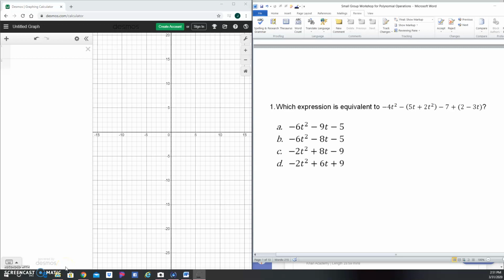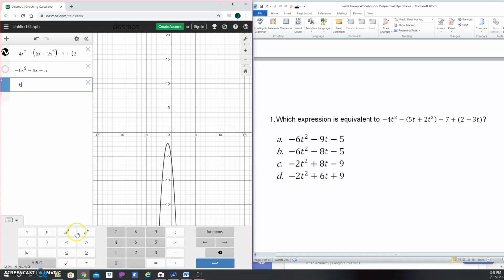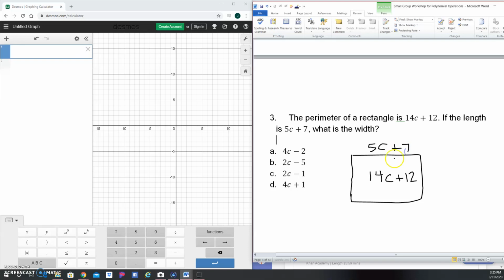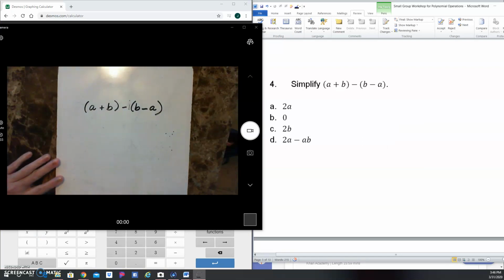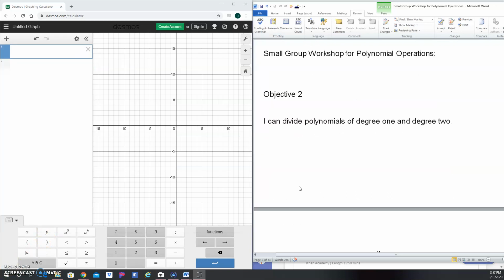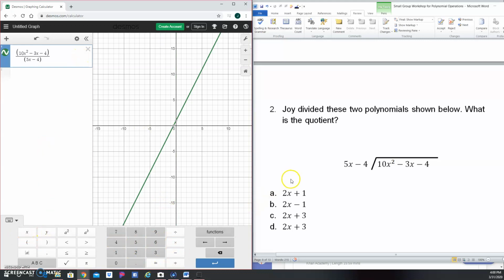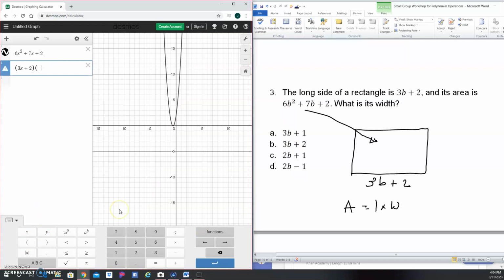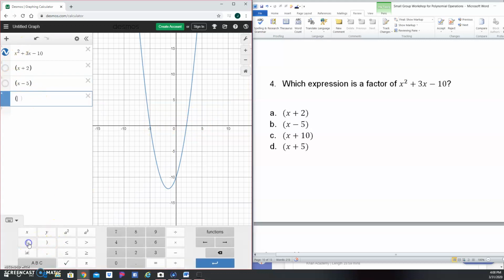Workshop on Polynomial Operations